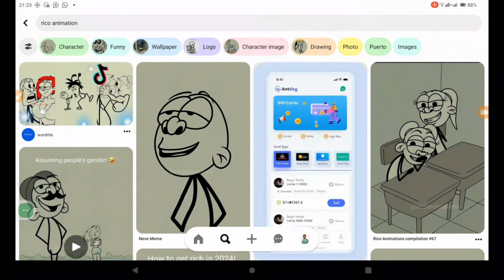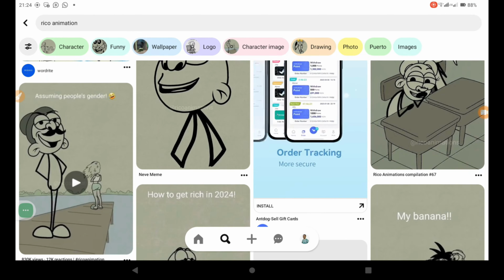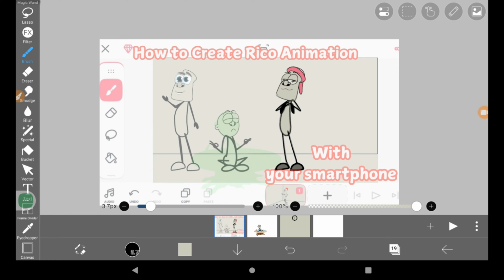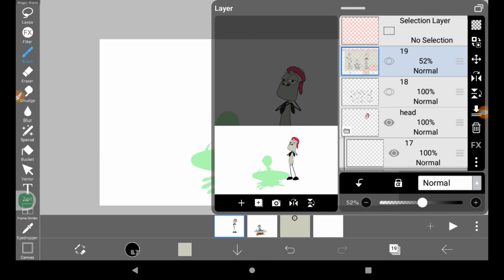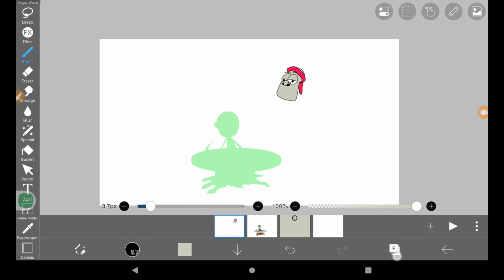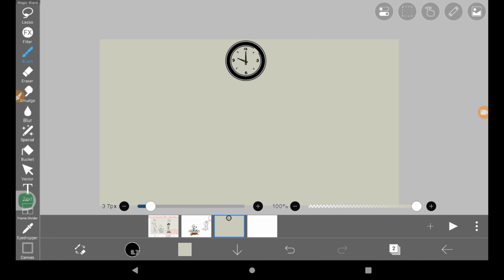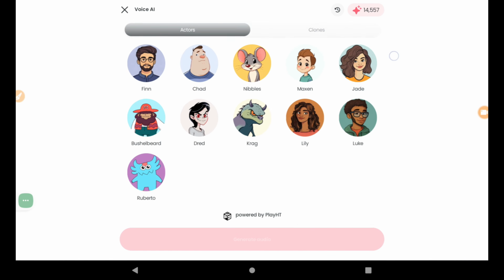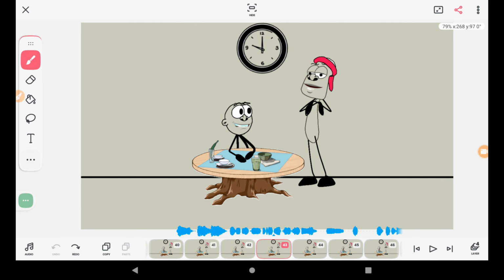learn rico animations on flipaclip full masterclass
Learn how to create Rico animations on Flipaclip a smart computer looking to start animating!

TIME STAMP
00:00 how to make rico animations on flipaclip with a smart computer
00:16 how to use flipaclip
00:27 how to make a new project on flipaclip
00:38 how to add background in flipaclip
01:25 how to use all tools in flipaclip
02:00 how to import in flipaclip
05:56 lip sync animation tutorial flipaclip
07:33 audio in flipacip